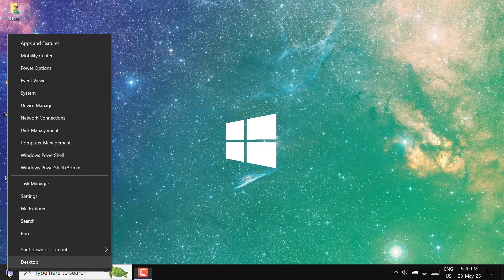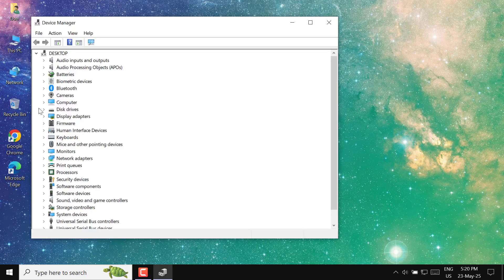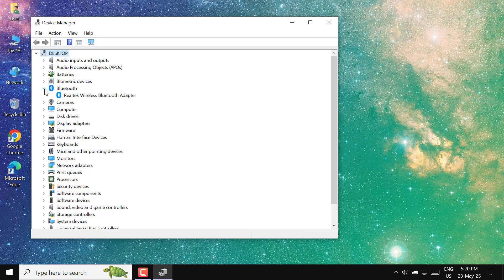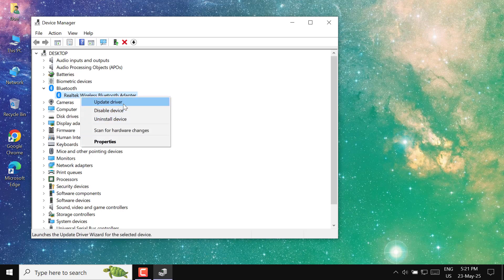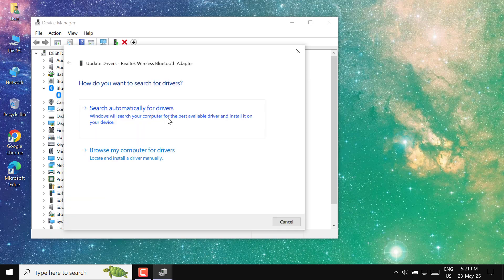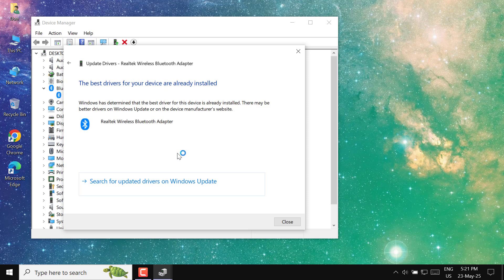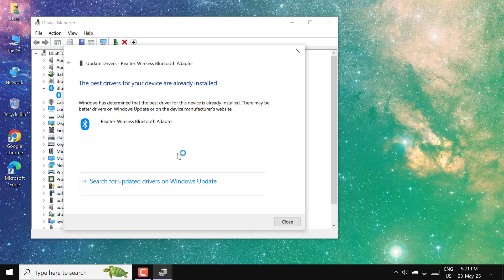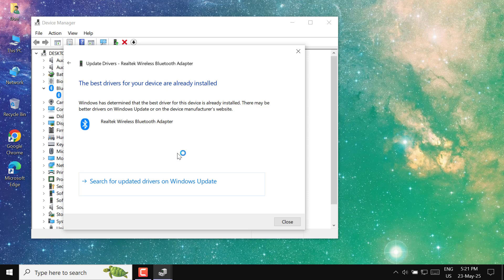How to Update Bluetooth Driver in Windows 10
In this video, you'll learn how to update your Bluetooth driver on Windows 10 step by step. 🖱️🧠
We’ll show you how to fix issues with Realtek Wireless Bluetooth adapters in just a few easy clicks. 🛠️🔵
Whether your Bluetooth is not working or you just want to keep things up to date, this guide is for you. 🔄💻
No third-party software is needed — only built-in Windows tools. 🧰🪟
Perfect for beginners and anyone troubleshooting Bluetooth connection problems. 🆘📶
We use clear instructions and a simple walkthrough to make it easy for everyone. 📋✅